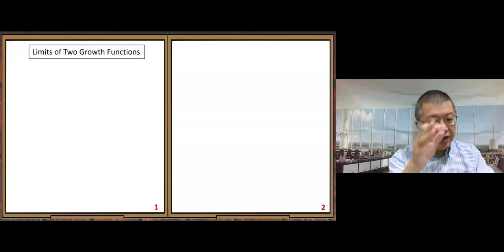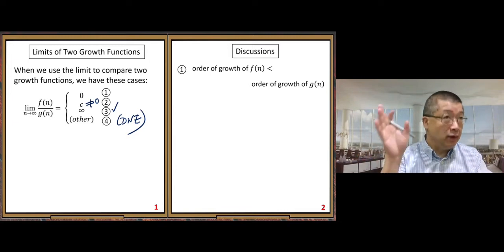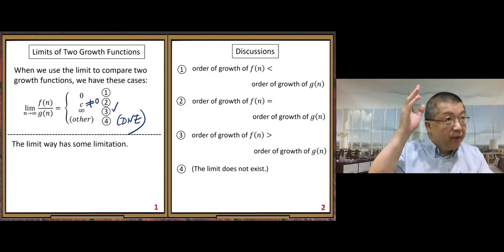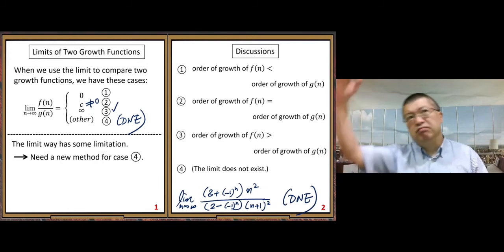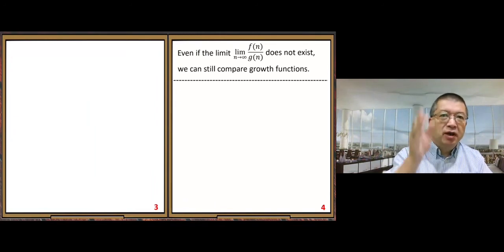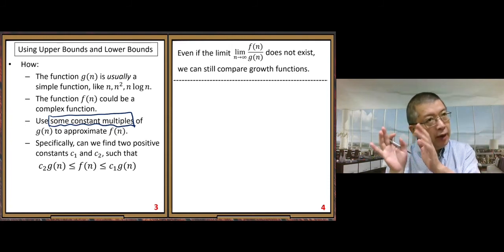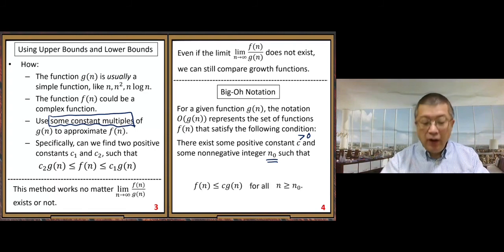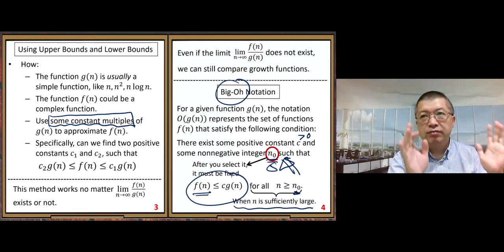PCS3130SS21M2B3_IntroAsymp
This video is for teaching at UMSL:  CS3130,  Summer 2021,  Module 2,  Part B.3  Introduction to Asymptotic Notations